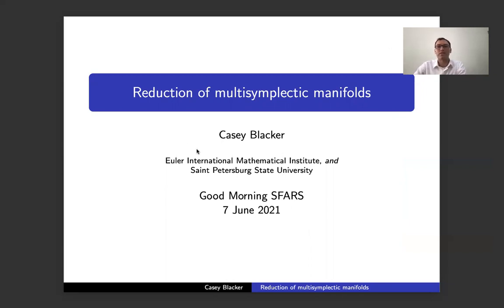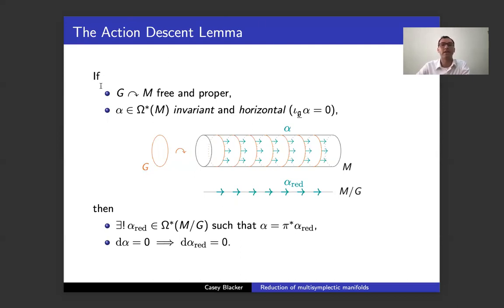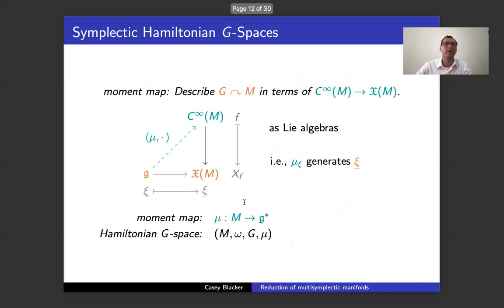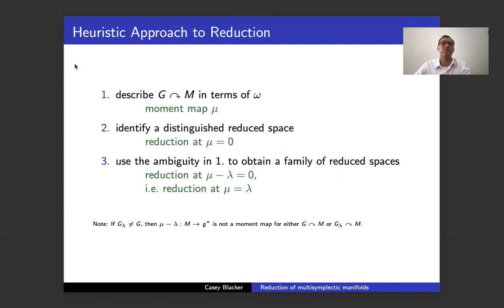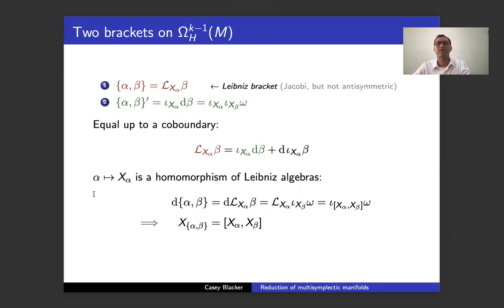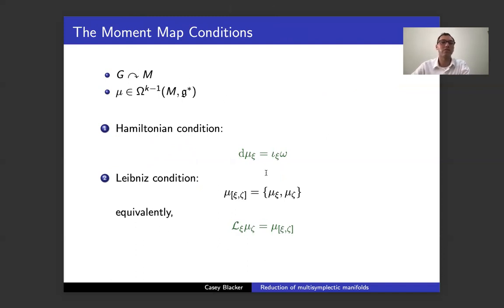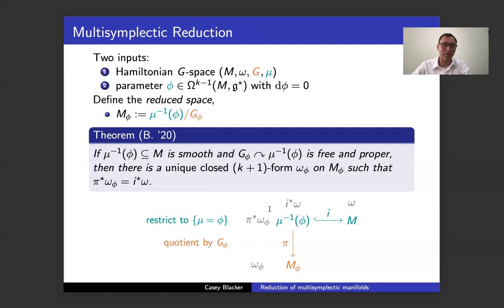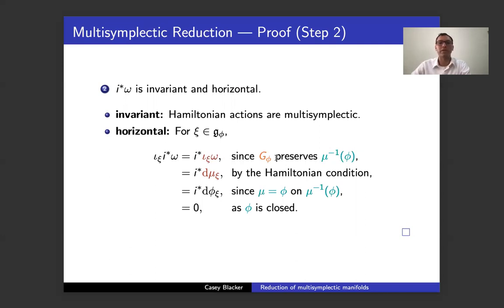Reduction of multisymplectic manifolds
Abstract: A multisymplectic structure on a smooth manifold is a closed and nondegenerate differential form of arbitrary degree. In this brief presentation, we first review the Marsden-Weinstein-Meyer reduction theorem in the original symplectic setting, and then show how this result extends to multisymplectic manifolds.